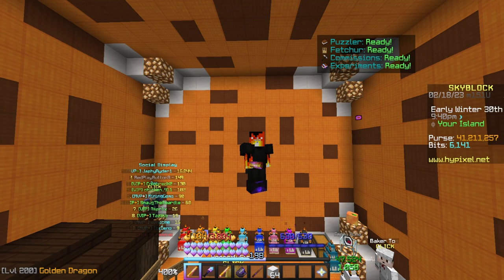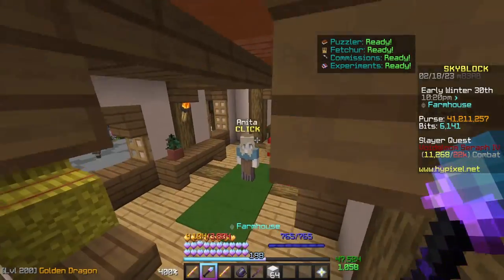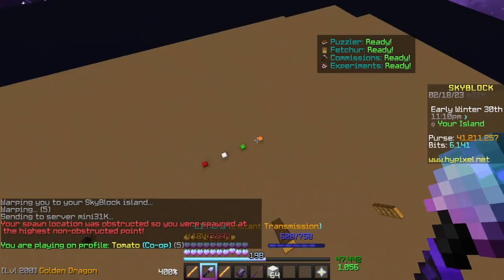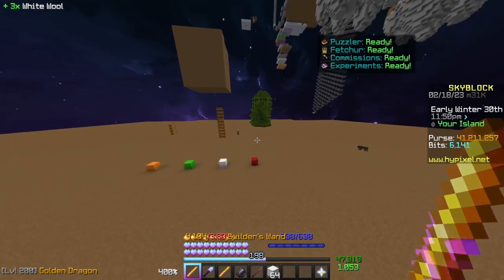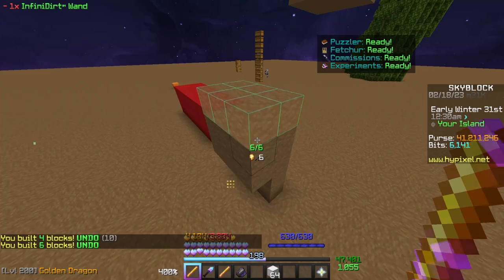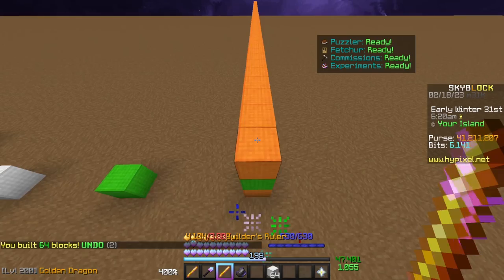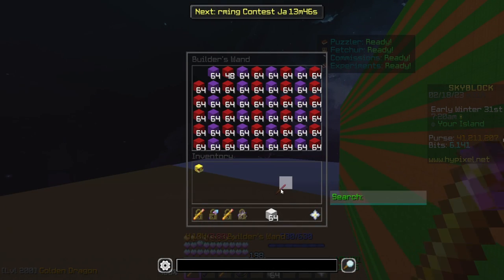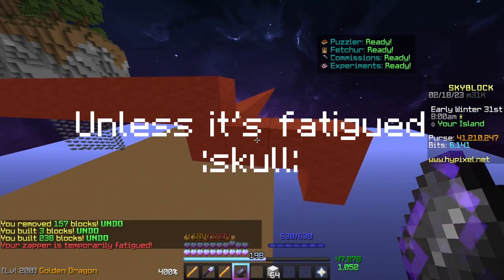The new Builder's Ruler (Not Wand) explained on Hypixel Skyblock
Had a few people asking about exactly how the builder's ruler works, so here you go! ♥
Drop any other questions in the comments, either about this video or Skyblock generally and I'll do what I can to help you guys out!

Intro: (0:00)
Obtaining the items: (0:05)
The Builder's Wand: (1:08)
The Builder's Ruler: (2:35)
Outro: (4:21)